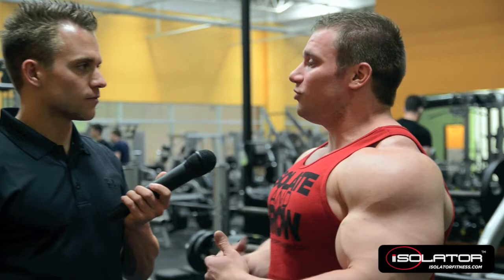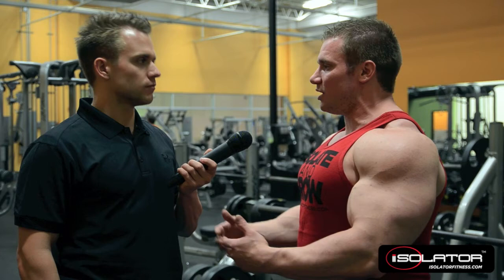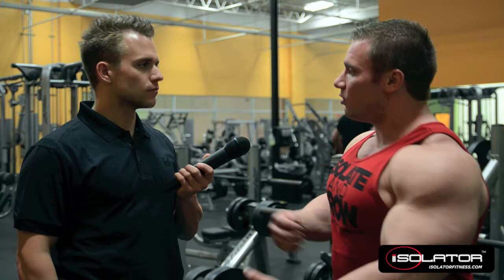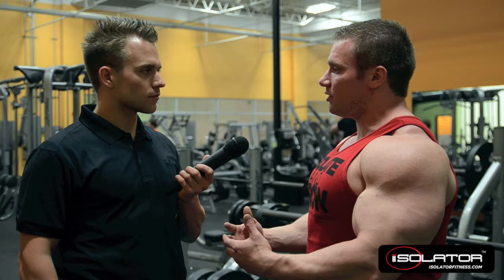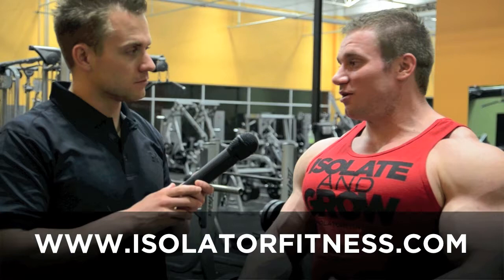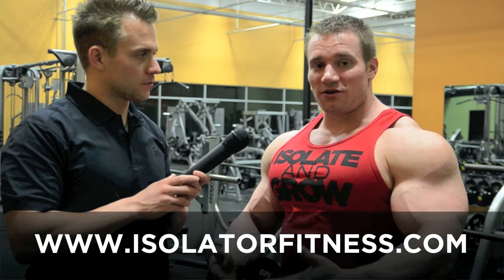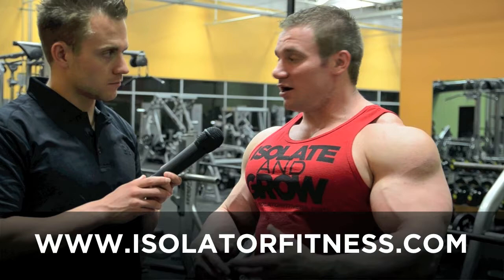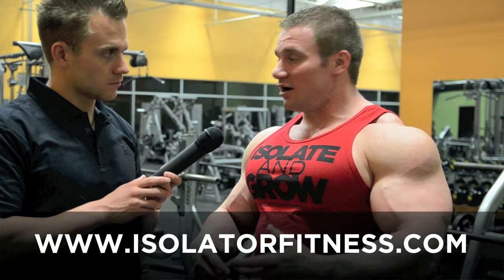Seth Feroce - Can My Workout Partner and I Wear the Same Pair of Isolators?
Read More...In This Interview with Seth Feroce IFBB Pro and Bryan Dulaney The Celebrity Maker™ Asks Seth, "Can my workout partner and I wear the same pair of Isolators?"

To Get More Information about the Isolator & How it can help you isolate your muscles and take your secondary muscle groups (like biceps, triceps or forearms) out of your workout.

To watch the other Frequently Asked Questions videos you can visit Isolator Fitness on YouTube here... http:/